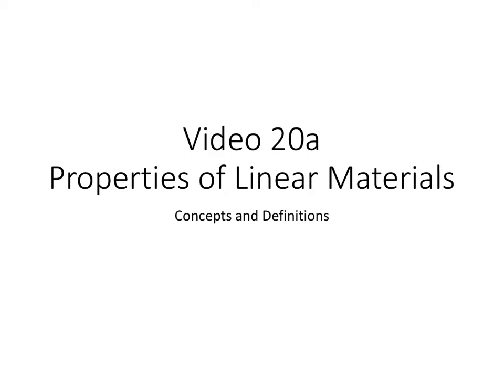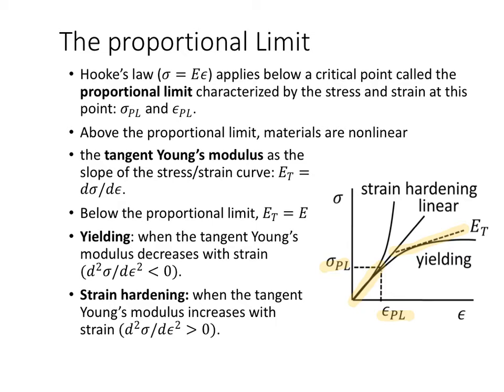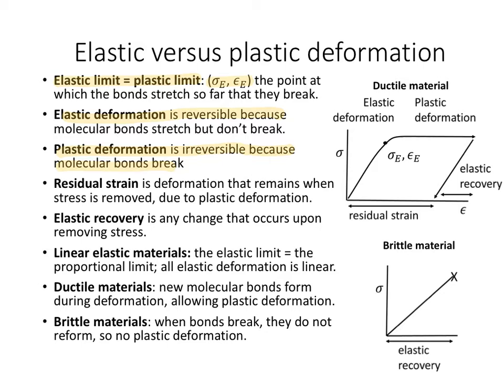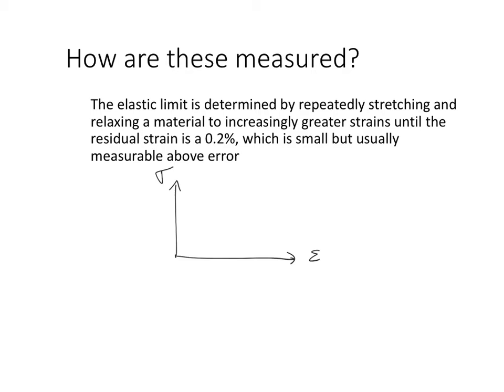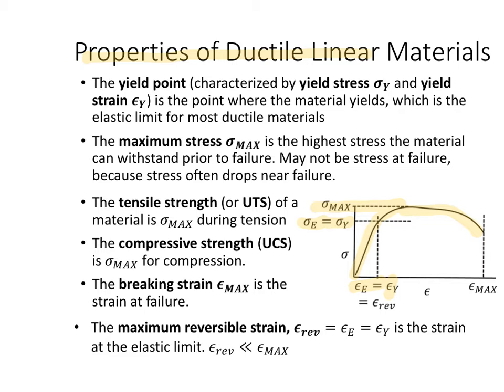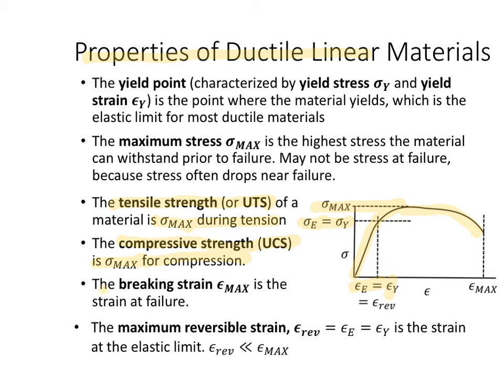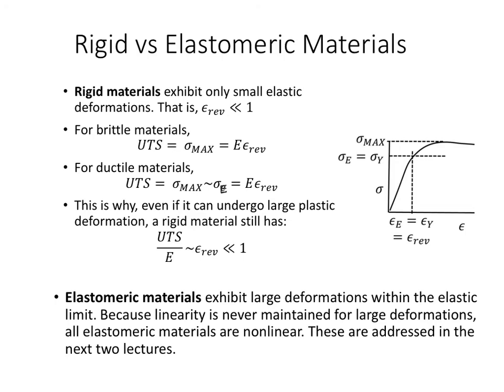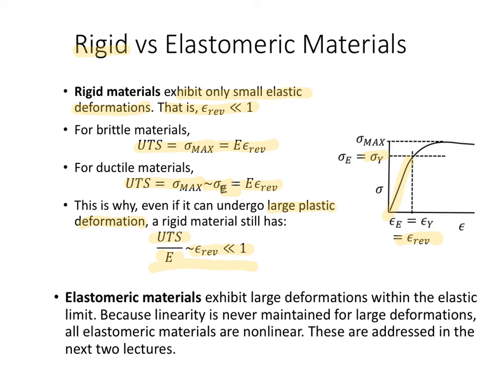lecture 20a slides